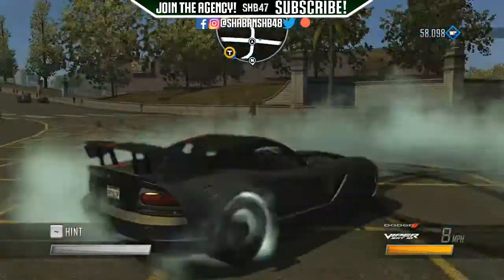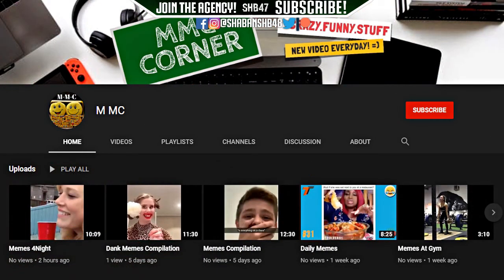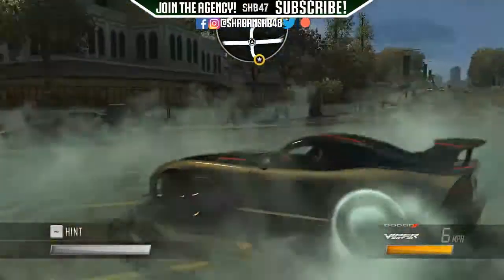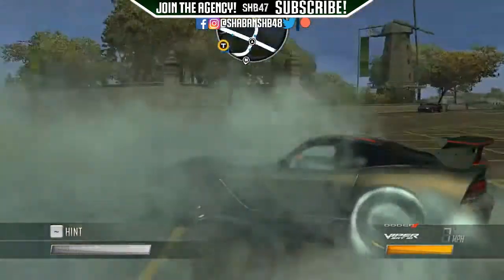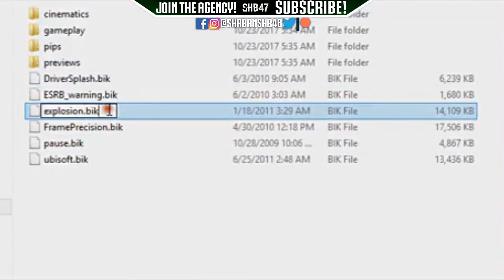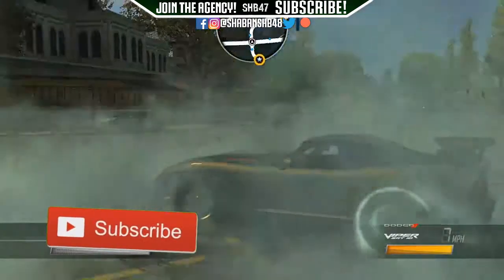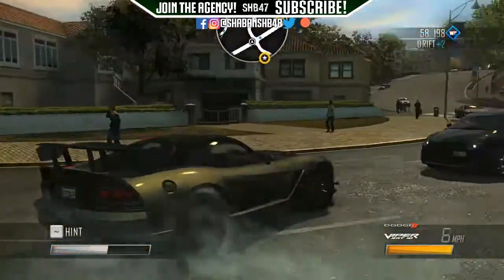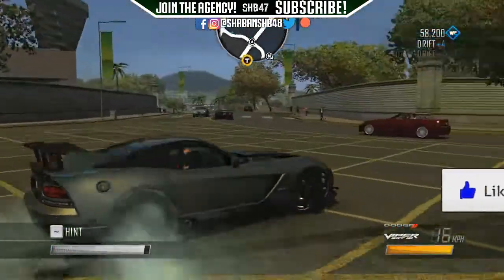DRIVER SAN FRANCISCO | STOPPED WORKING FIX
IN THIS VIDEO I AM GOING TO BE SHOWING YOU GUYS HOW TO FIX THE DRIVER SAN FRANCISCO PC VERSION STOPPED WORKING ISSUE